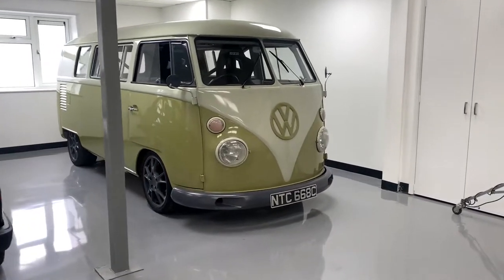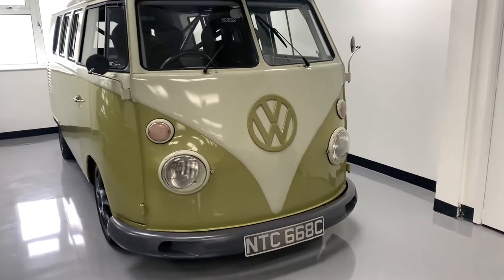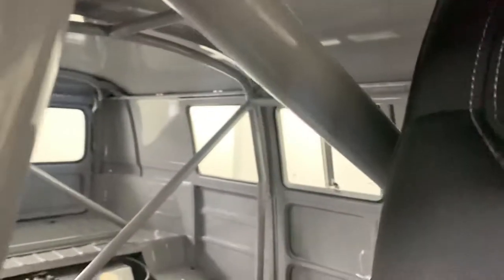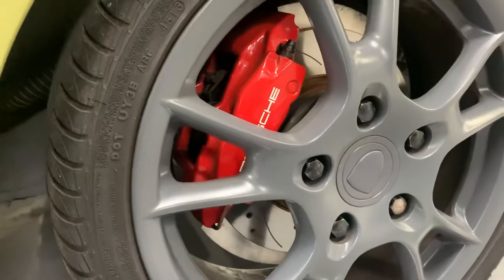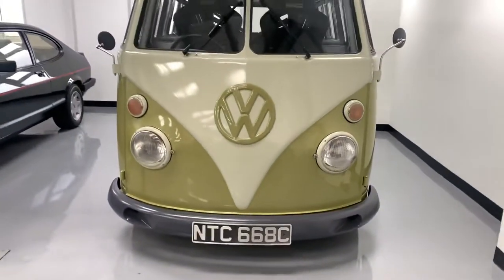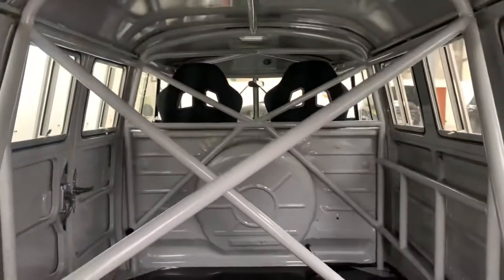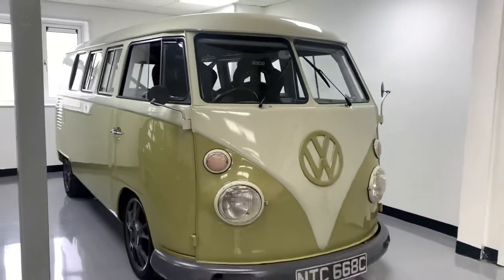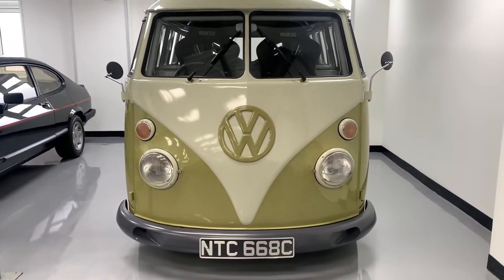Uber GT VW Split Screen Bus - Porsche Powered